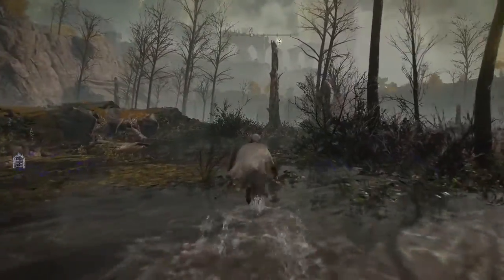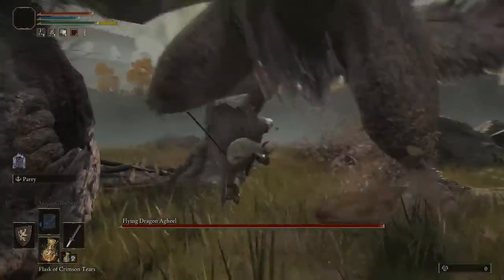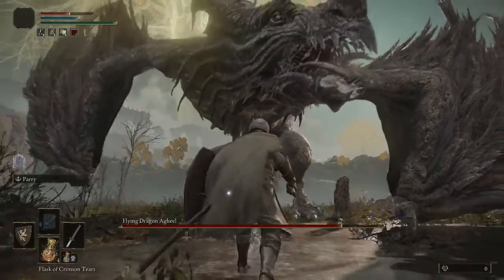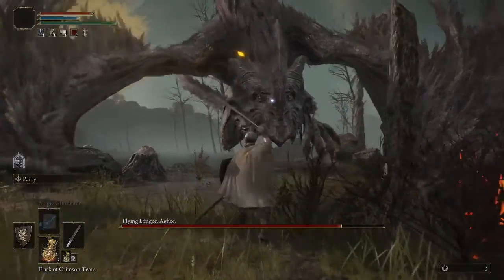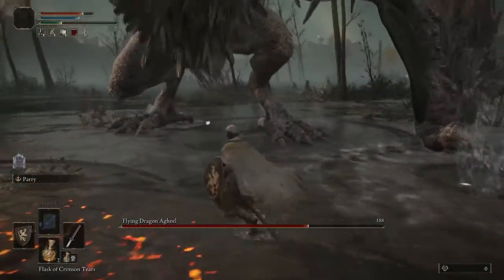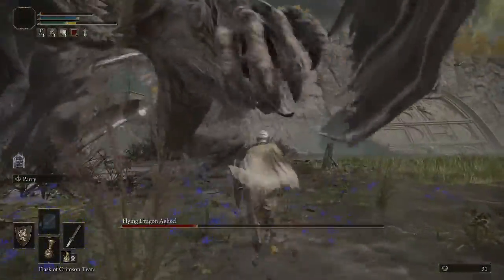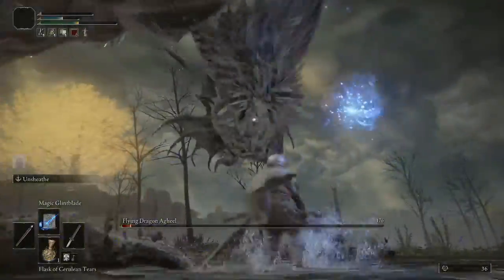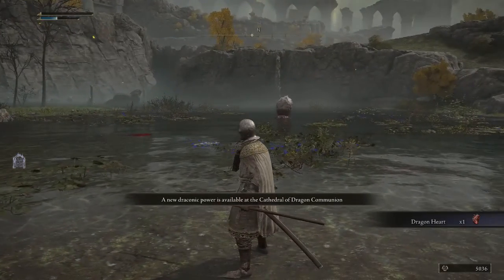Agheel Boss Fight Guide - Elden Ring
Agheel is beefy for an early game boss.  In this guide I'll talk through his move set and quirks about the location and summons.

I play Elden Ring every Sunday morning at 9AM PST on Twitch - Just look for "SporkySmurf".  Let me wander around so that you don't have to!